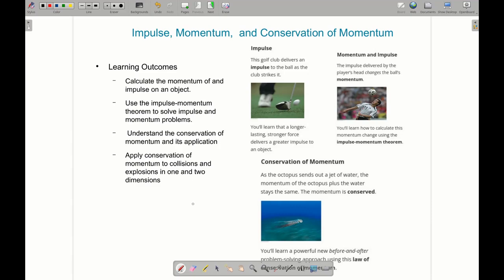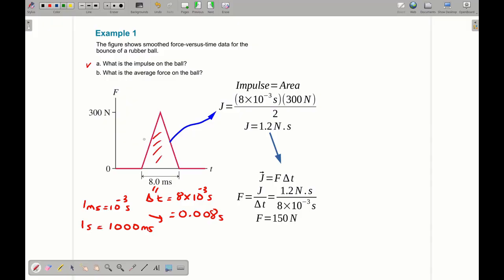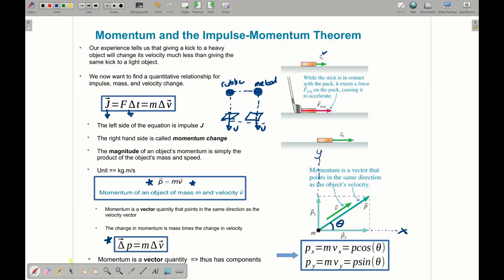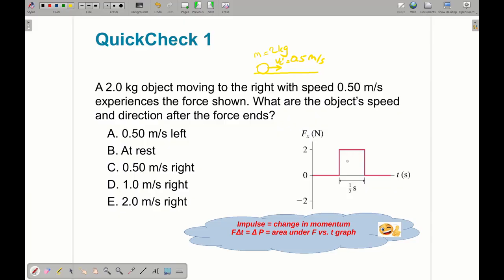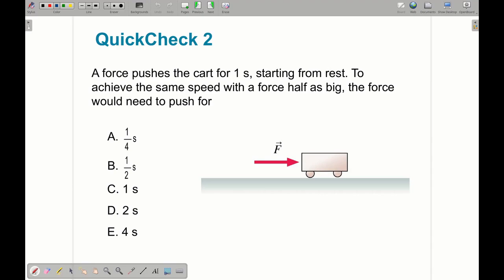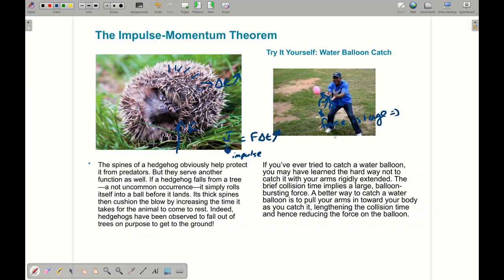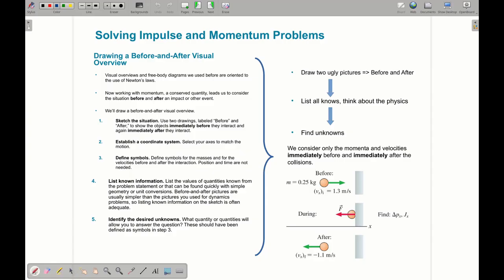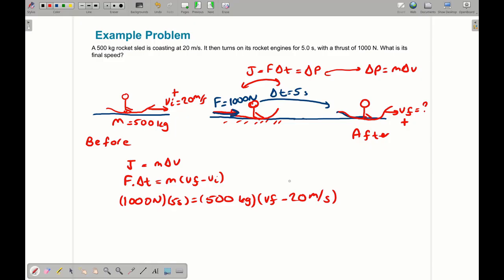Impulse and momentum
This video introduces the impulse, momentum, and their relation.